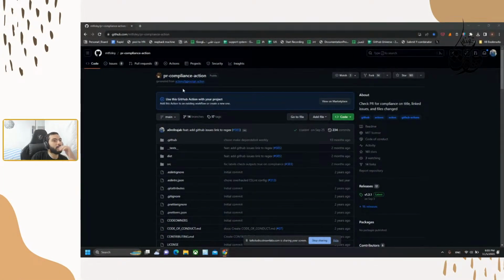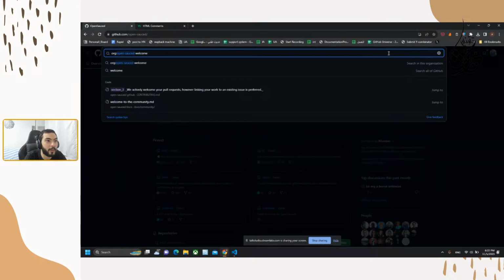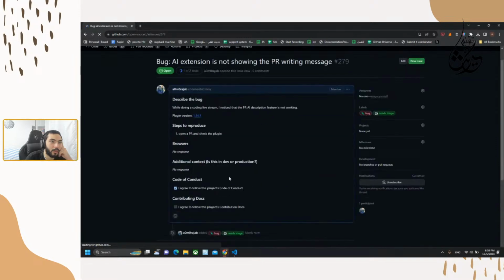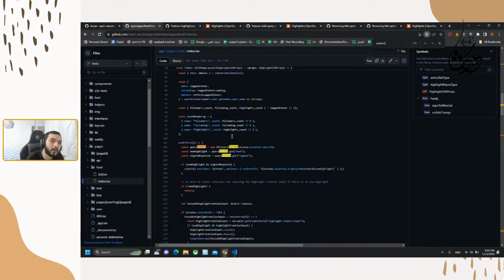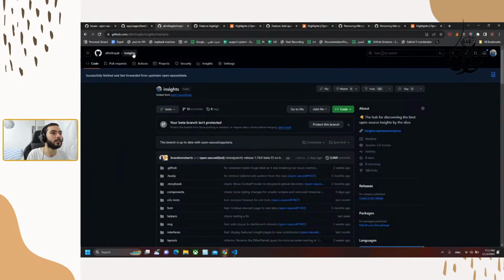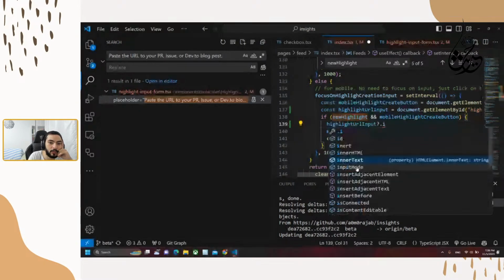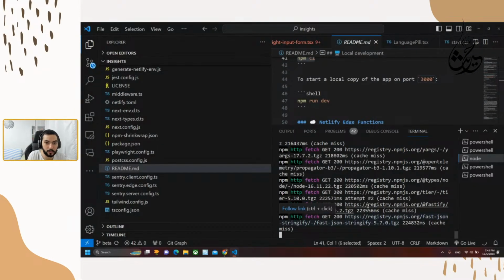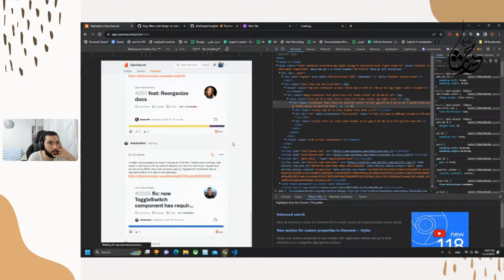One hour of open source